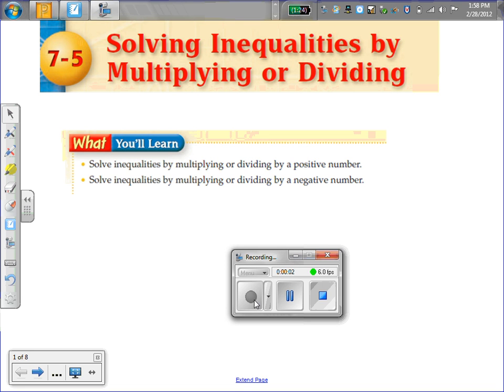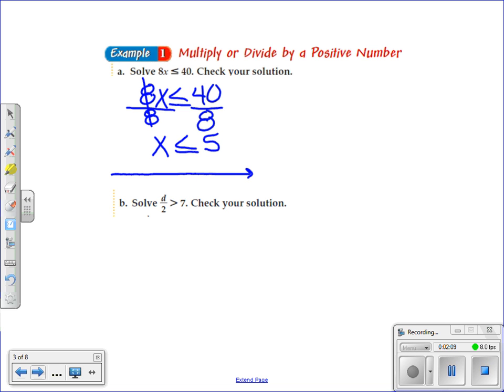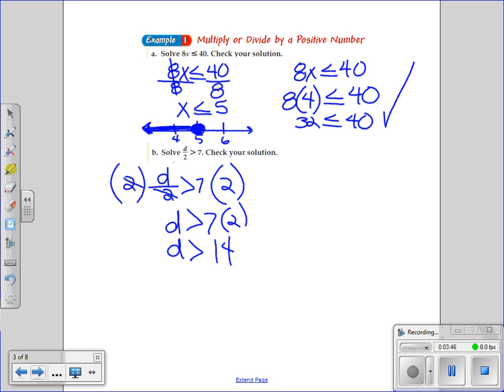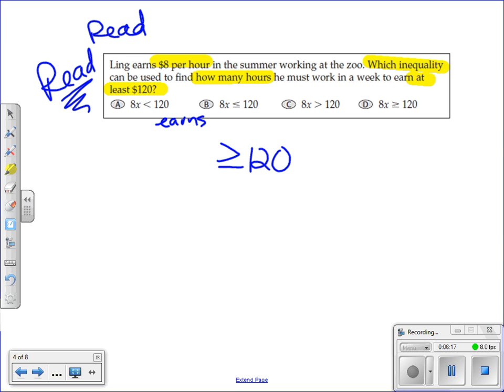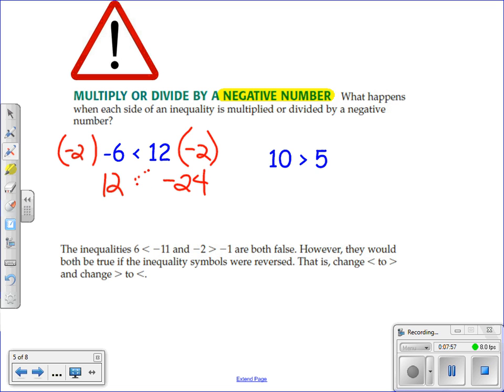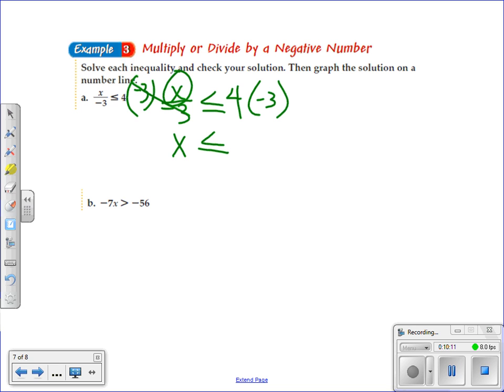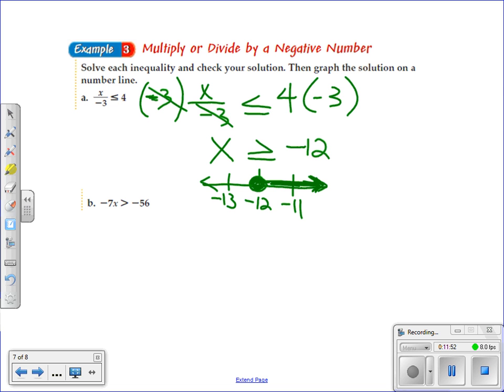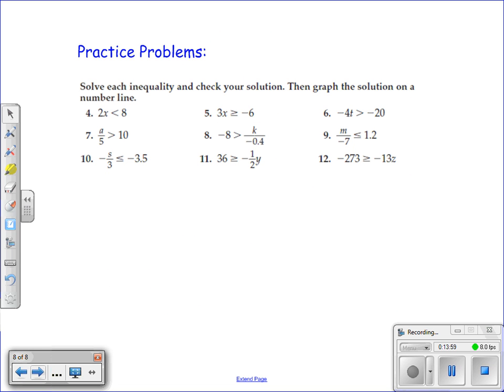7.5 Inequalities with Multi. & Div..wmv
7.5 Inequalities with Multiplying and Dividing